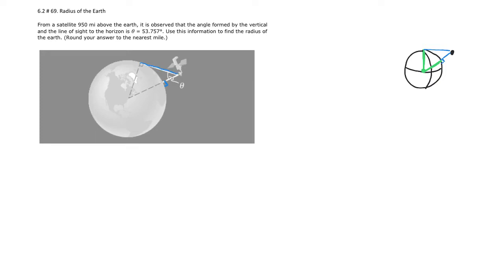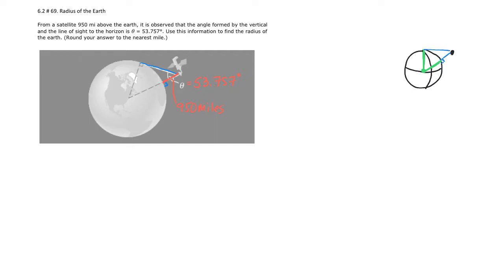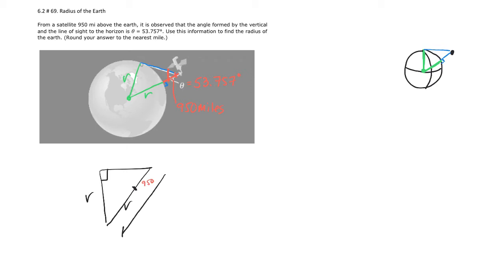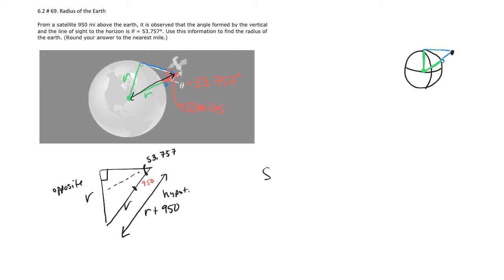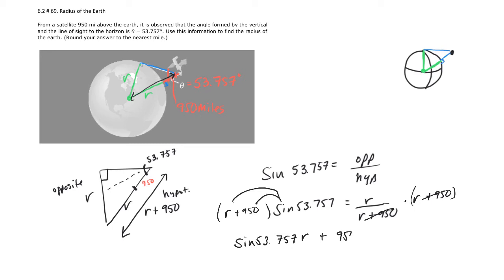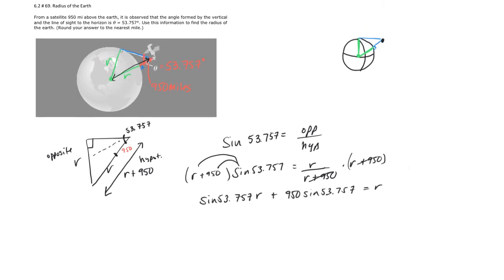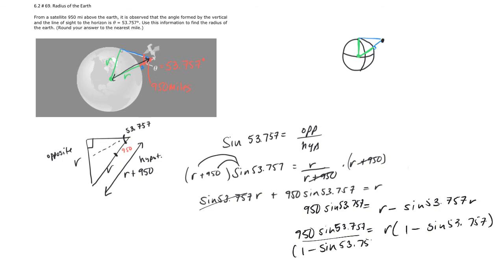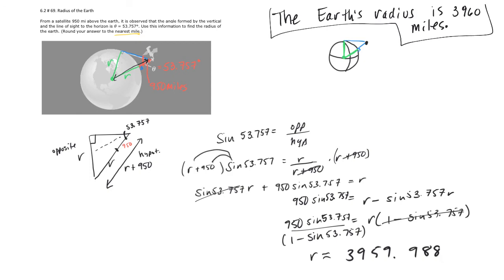Math 140 6.2_69